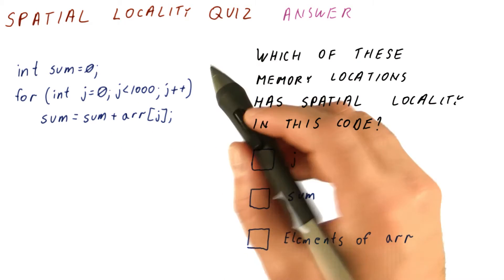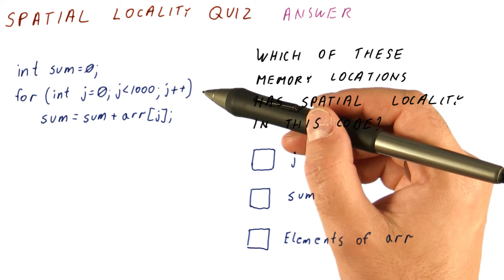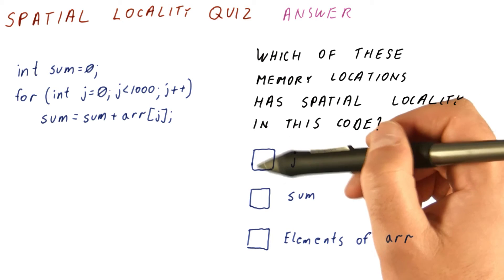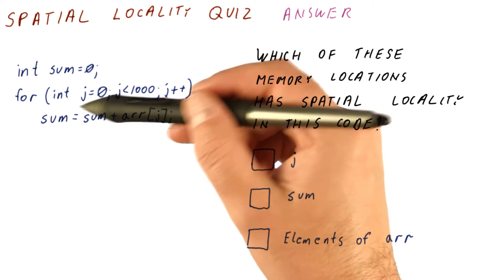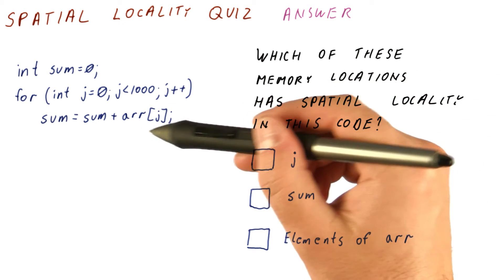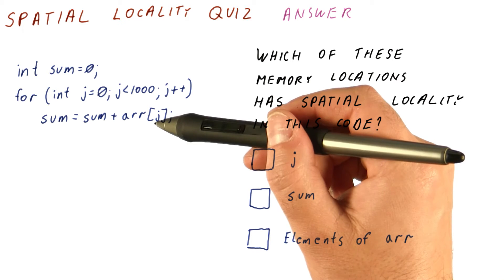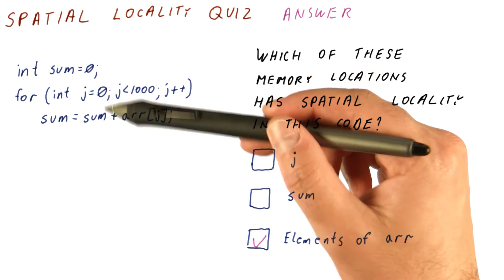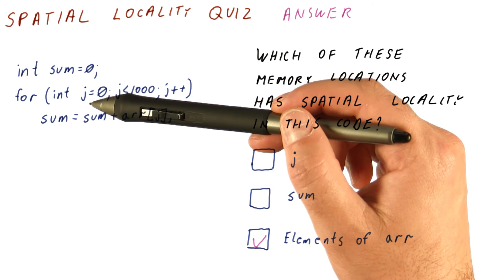Spatial Locality Quiz Solution - Georgia Tech - HPCA: Part 3